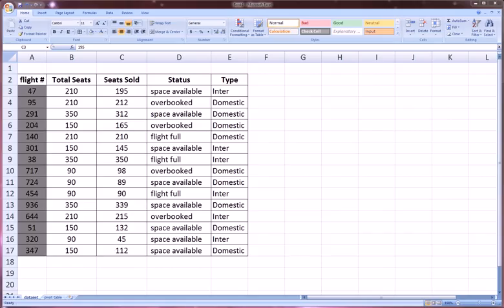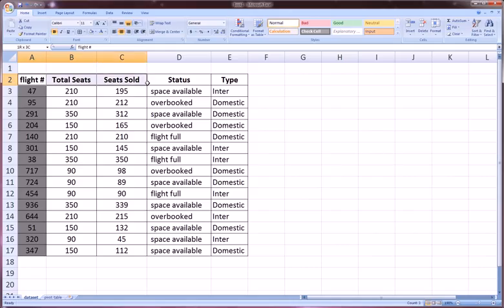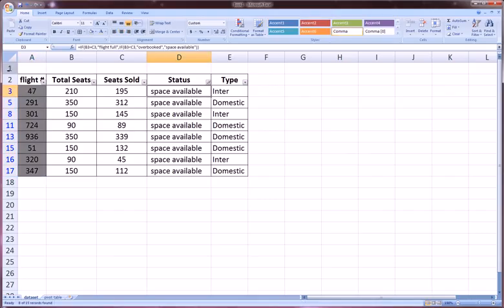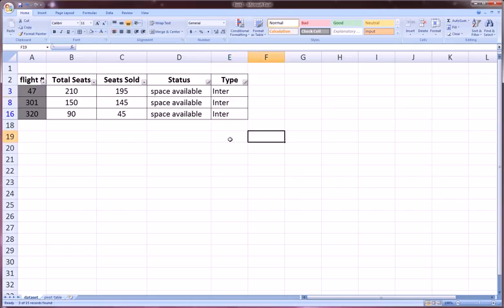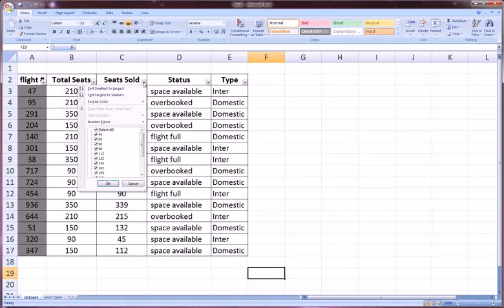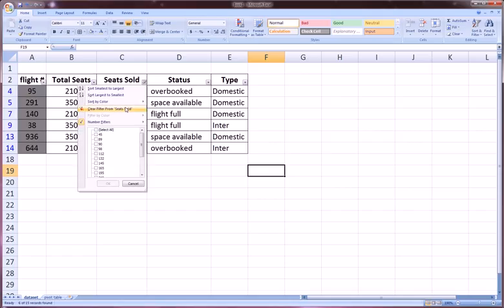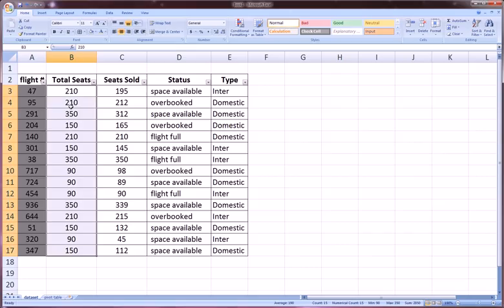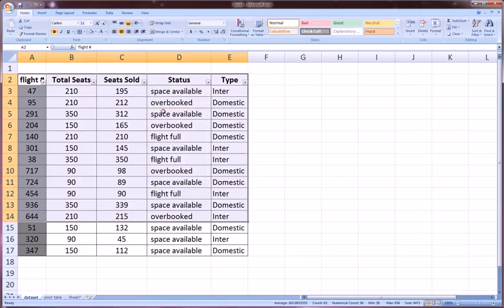Excel Filter Tutorial